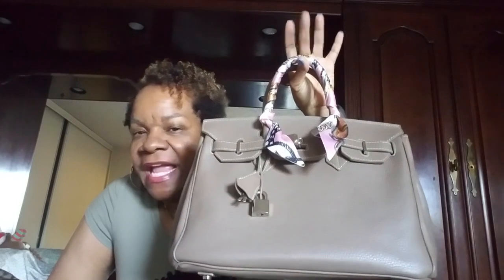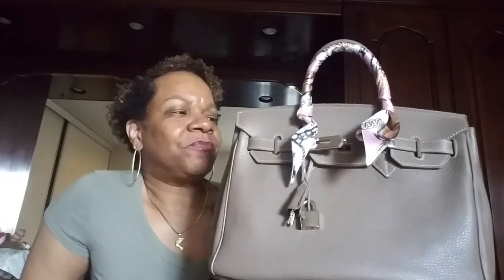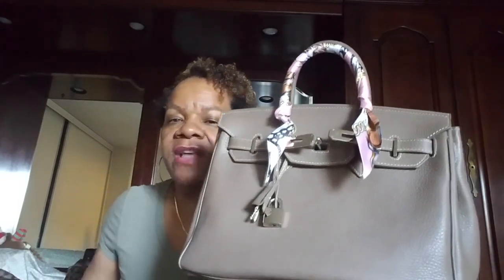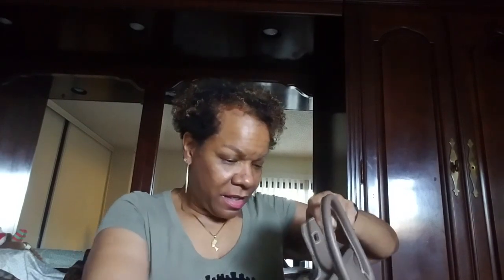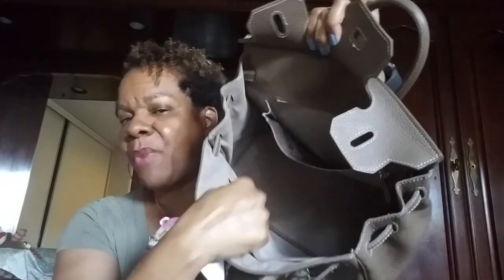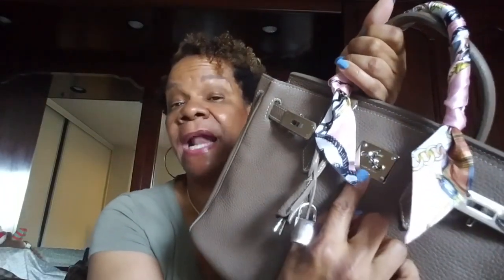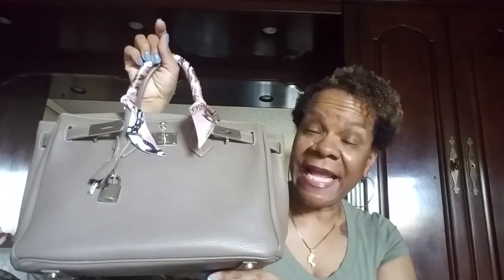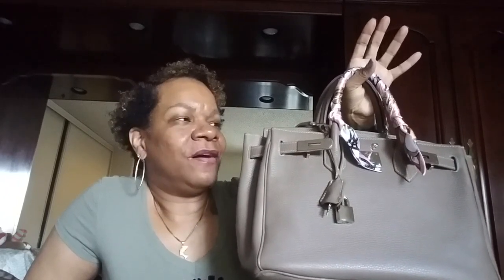Reveal - Teddy Blake "Caty Bag"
I am so excited to have this beautiful bag.  Here is the link to the Buti website if you are interested in learning more about the company
If you have any questions, please leave them in the comment section.

send Correspondence to:
POB 7512